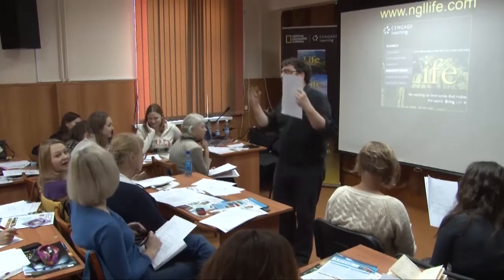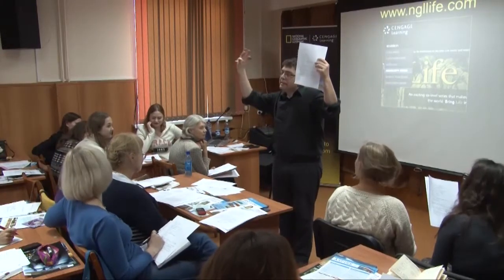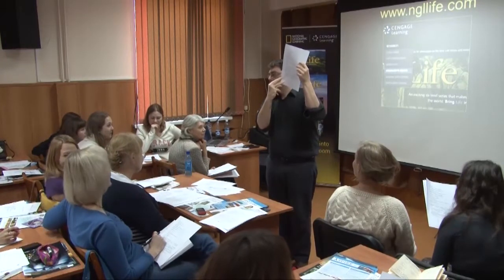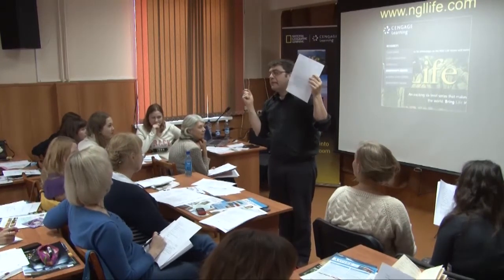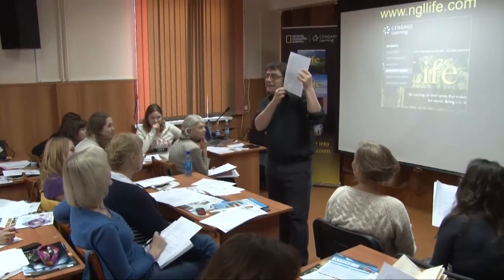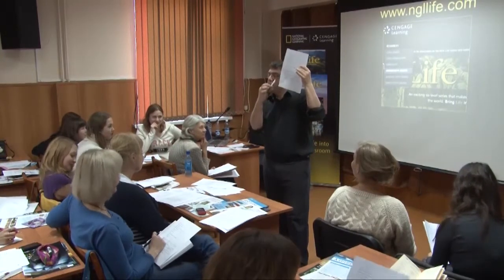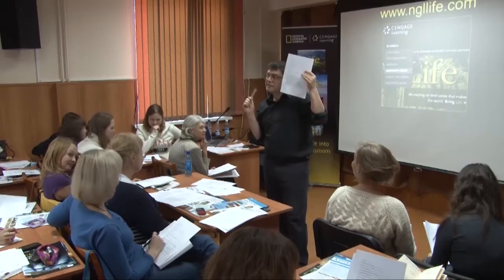Лекция Джона Хьюза. Часть 4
Один день из жизни учебника: семинар для преподавателей английского языка с таким названием провел Джон Хьюз -- автор книг для издательства National Geographic Learning. В рамках лекции он рассказал о своей методике преподавания иностранных языков.